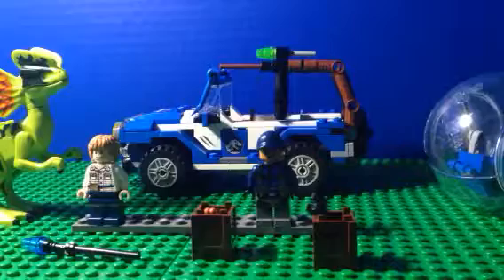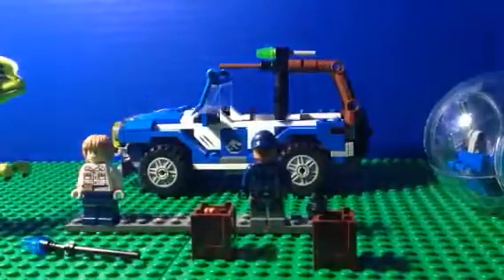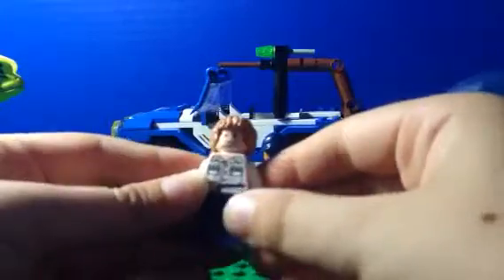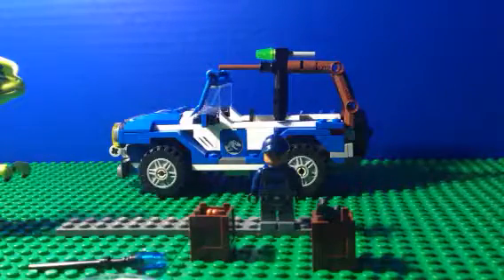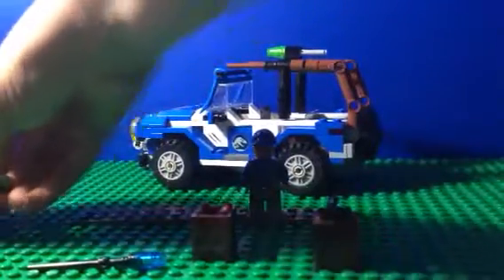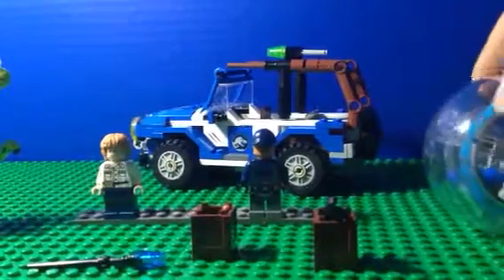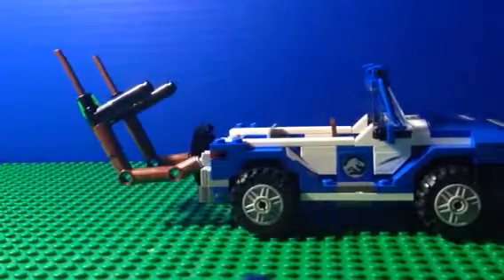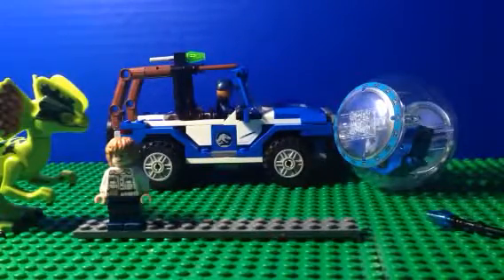Lego Dilophasaurus ambush set review